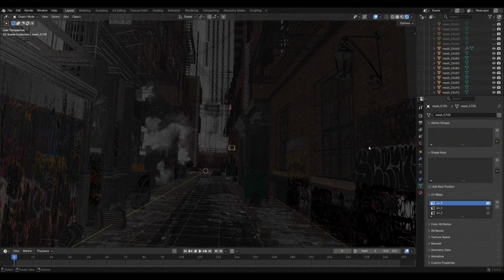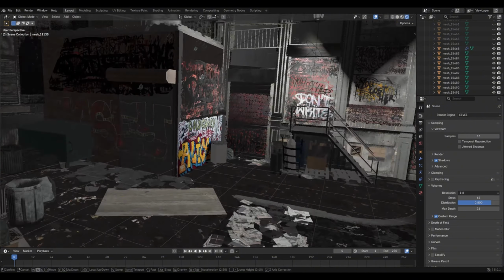Blender EEVEE viewport looks broken? Let's see what you can do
In this video I talk about my experience after transfering a large ripped scene from Alan Wake 2 from Blender 3.6 to Blender 5.0. The viewport looked completely messed up, lighting was broken, but in this video I'll show some tips which helped me. Maybe you will find it useful.